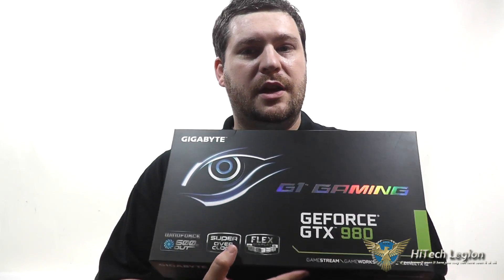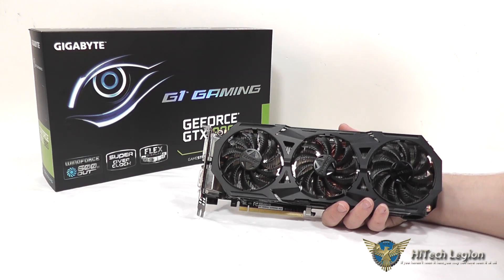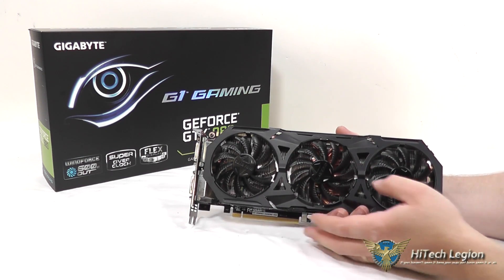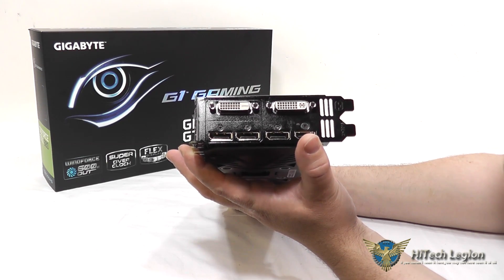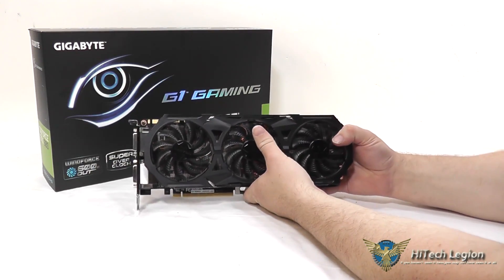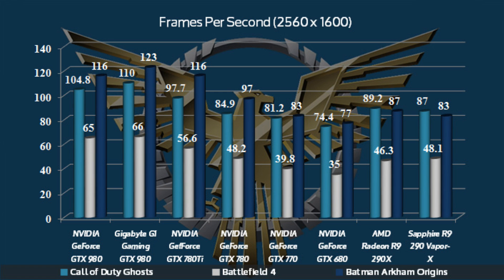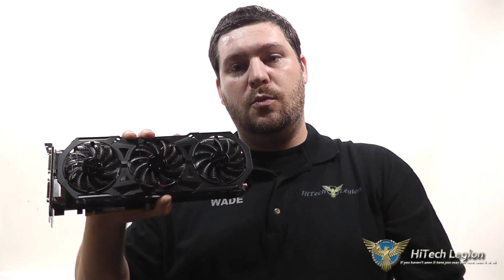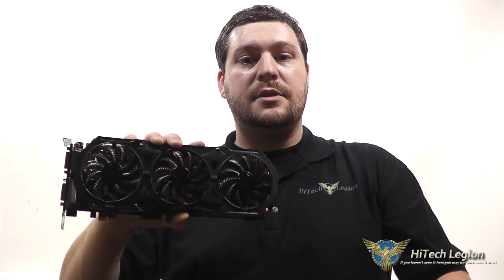Gigabyte GeForce GTX 980 G1 Gaming Edition Overview + Benchmarks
The Gigabyte GeForce GTX 980 G1 Gaming edition uses the 3x WindForce cooler to keep the GM204 processor cool. The custom cooling solution is designed to be quiet and to support high overclocks. The GTX 980 G1 Gaming comes factory overclocked with the core set at 1228MHz Base and 1354MHz for the boost speeds. The 4GB of GDDR5 memory is placed on a 256-bit bus and is clocked at an effective 7012 MHz.

The additional cooling allows the GTX 980 G1 Gaming edition to sit at a 24/7 overclock without worrying about overheating. Gigabyte provides the OC Guru II utility for further tuning your graphics card and monitoring its vital statistics. Along with the improved GPU, we now have support for DirectX 12, OpenGL 4.4, and new methods for lighting and AA. The connectivity options for the M1 Gaming card includes three DisplayPorts, one HDMI, DVI-I, and DVI-D connections, these can be used with Gigabyte Flex Display Technology for multi-display gaming, allowing you to create a 4K surround setup with a mix of monitors.

2014 HiTechLegion.com